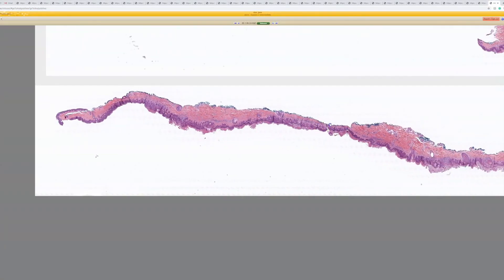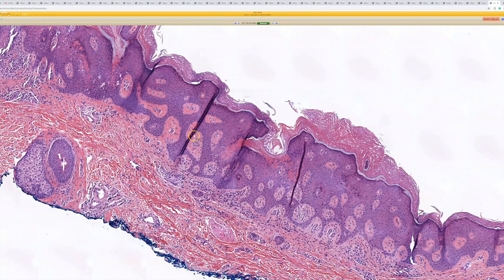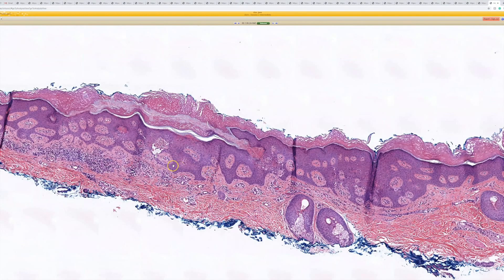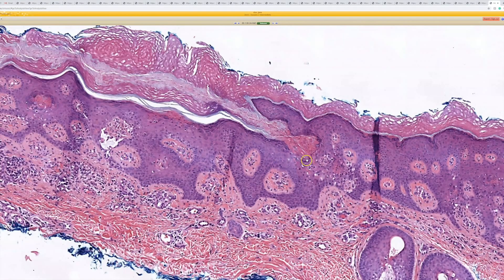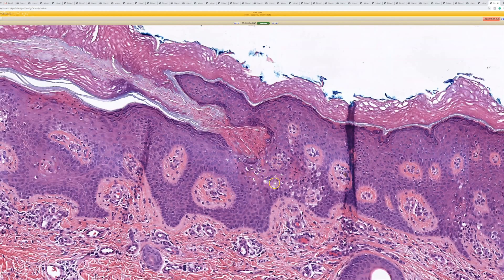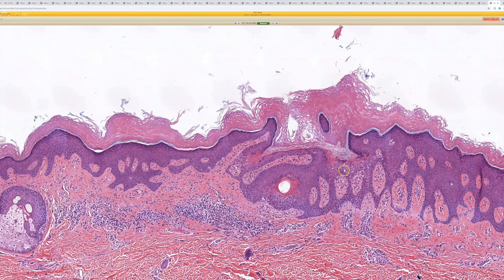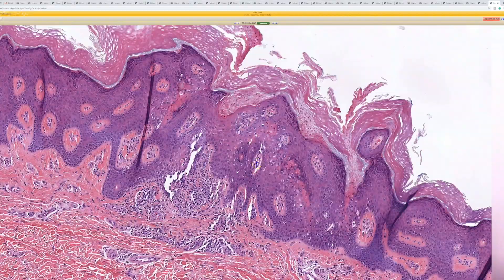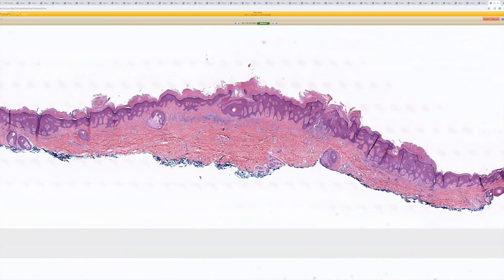Porokeratosis Ptychotropica: 5-Minute Pathology Pearls